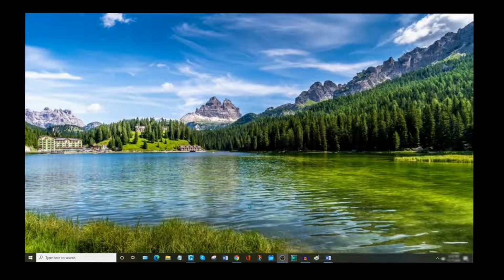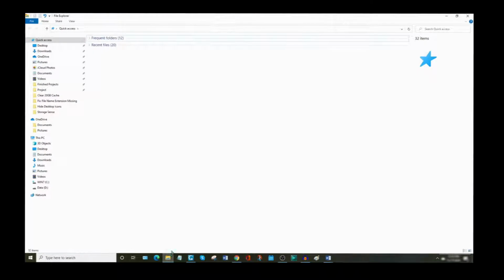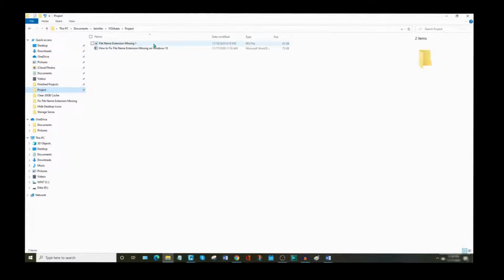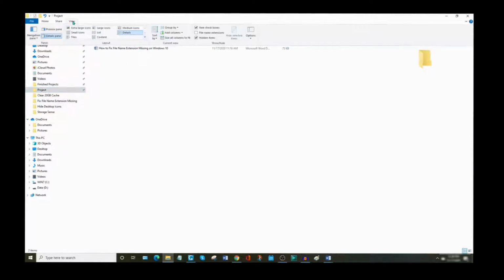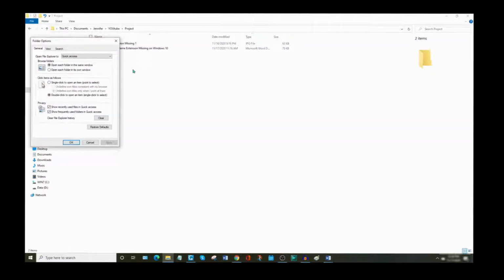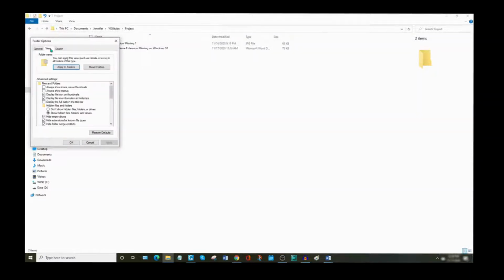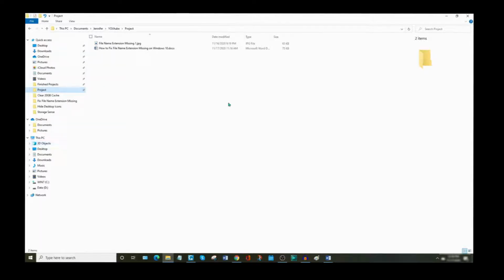How to Fix Missing File Extensions on Windows? Quick 2 minutes Video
Learn how to fix missing file extensions such as .mp3, .pdf, .docx in File Explorer on Windows.
Hello, welcome to iComputer Guides! Here at this channel, it's all about providing quick How-to, Tips and Tricks that you would commonly encounter every day. The idea of creating this channel is that finding answers for some IT related issues could be very frustrating. Also, searching for the answers could be time consuming. That’s why our channel is the perfect place for you to get helped quickly.

“Learning is a process, but finding an answer can be Quick and Easy!”
By doing so, you can help this channel grow and help many people out there who are struggling to find quick help.